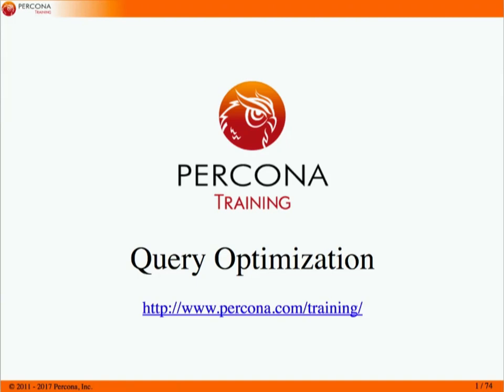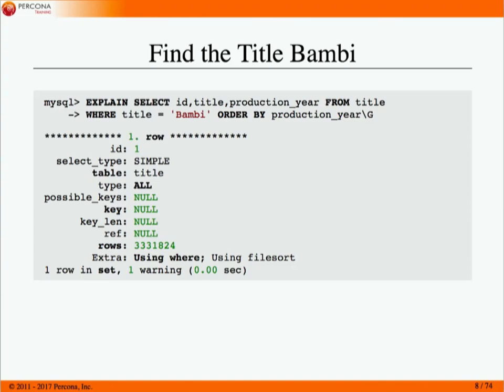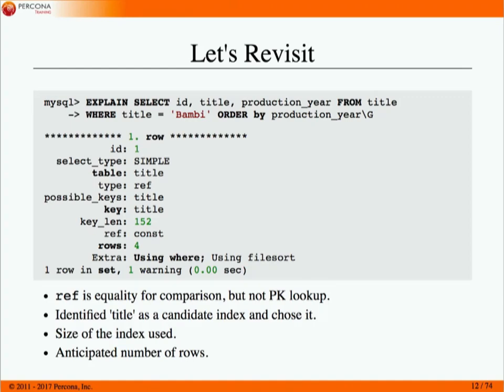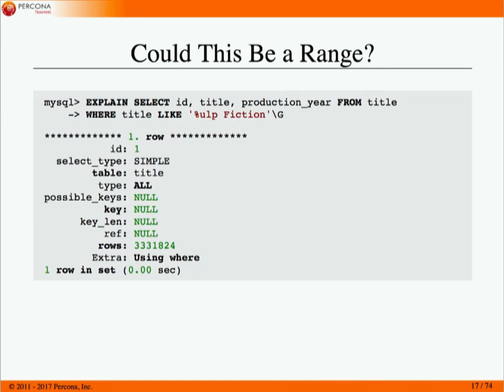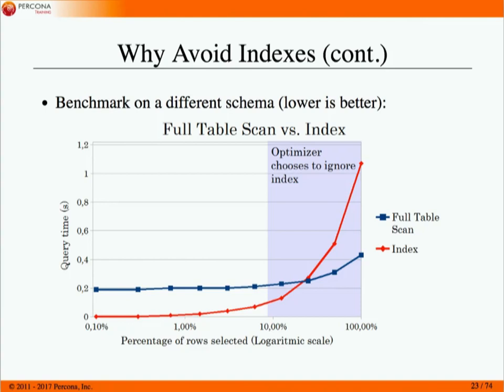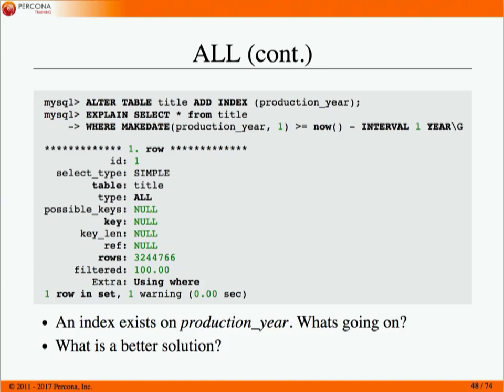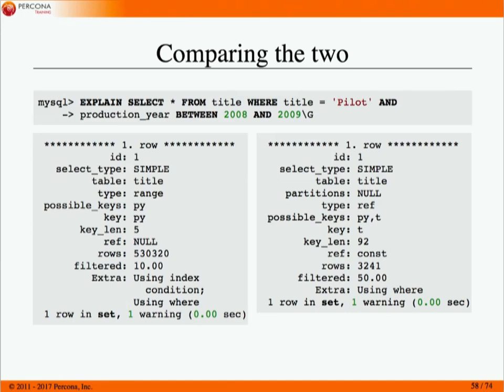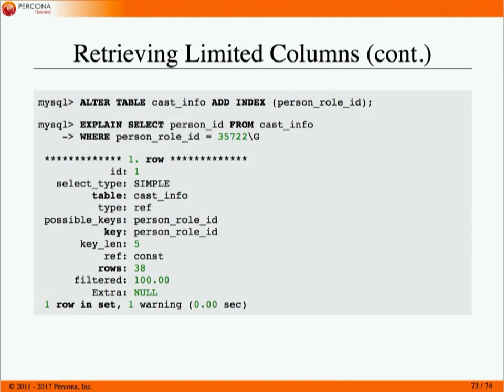Indexes - what you need to know to get the most out of them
Matthew Boehm (Percona) delivers his talk "Indexes - what you need to know to get the most out of them" on Day 1 of the Percona Live Open Source Database Conference 2017, April 25th, at Santa Clara, CA.

Proper indexing is key to database performance. Find out how MySQL uses indexes for query execution, then come up with an optimal index strategy. In this session you’ll also learn how to know when you need an index, and to also get rid of indexes that you don’t need to speed up queries.